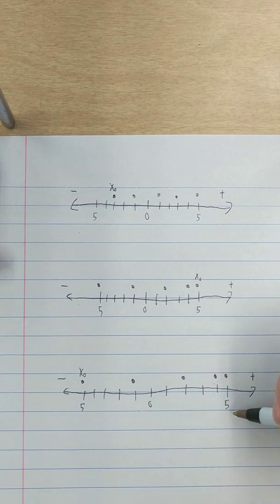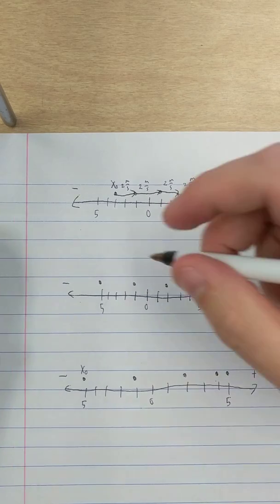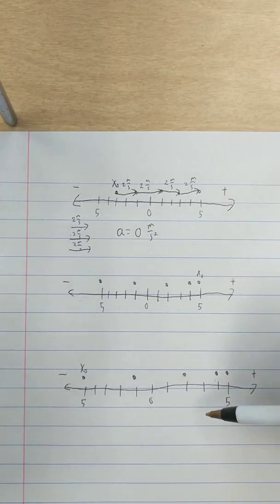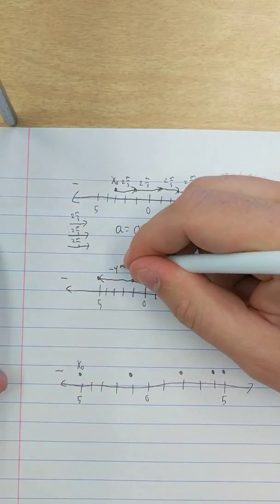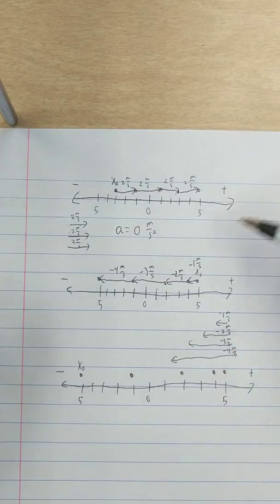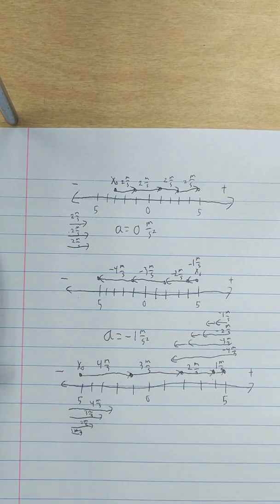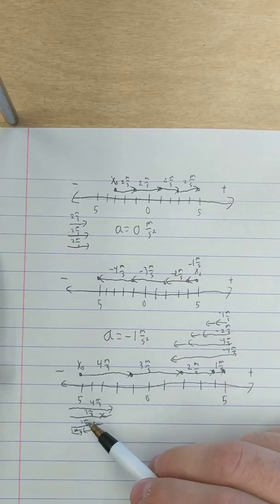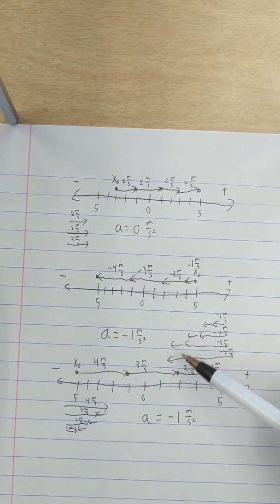Motion diagram basics